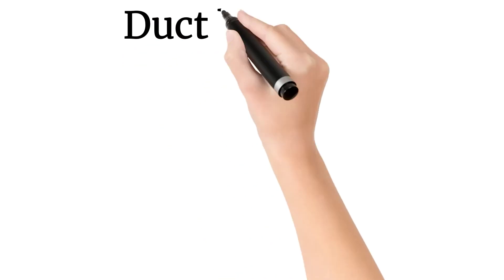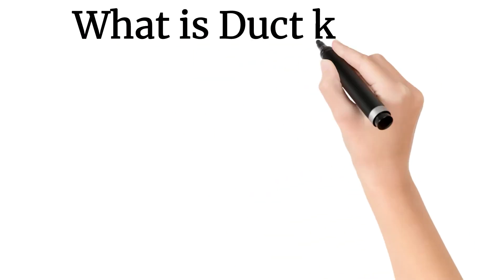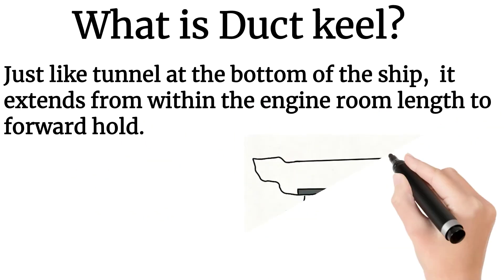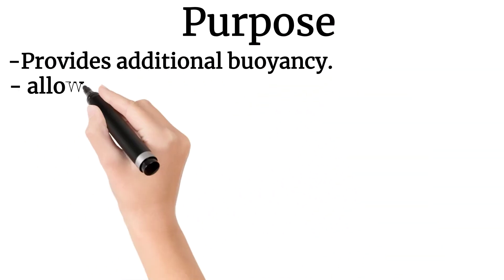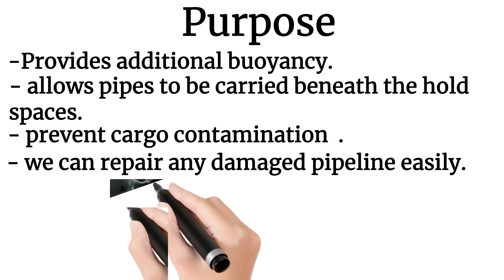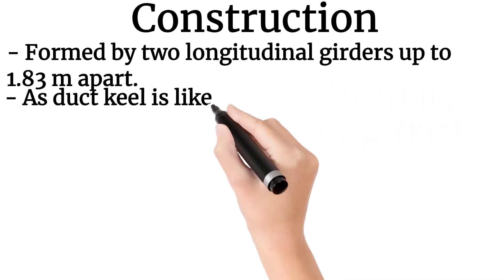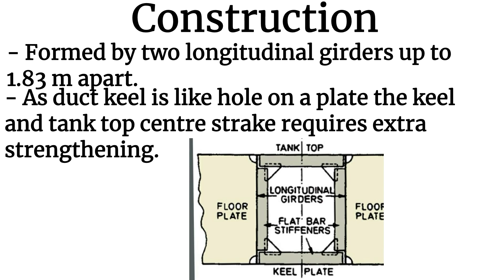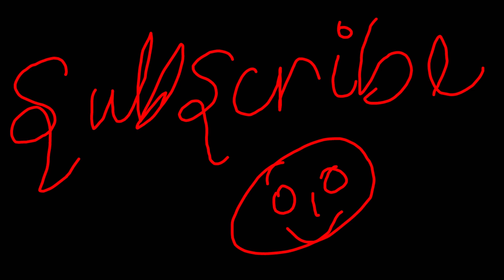Duct keel . What is duct keel of Ship?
What is Duct keel of Ship?
What is the purpose of duct keel?
Construction of Duct keel..